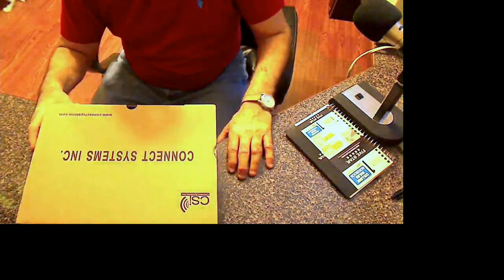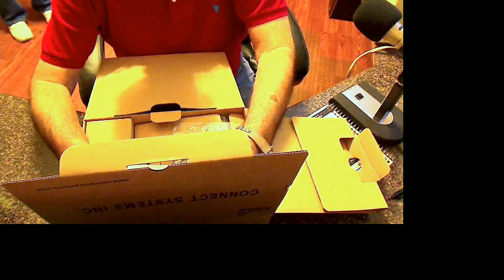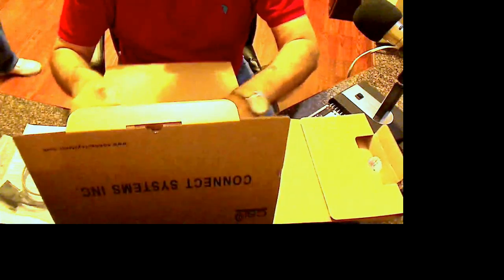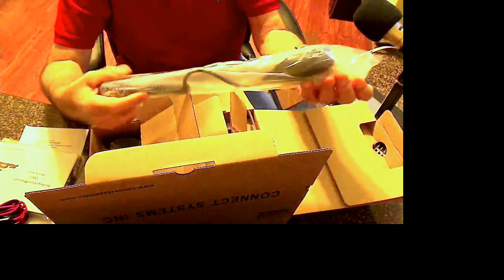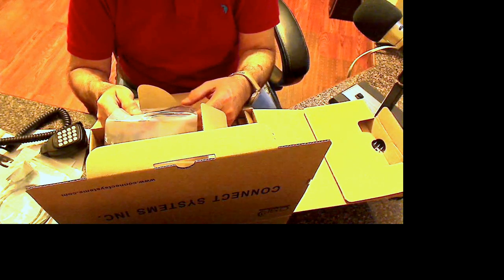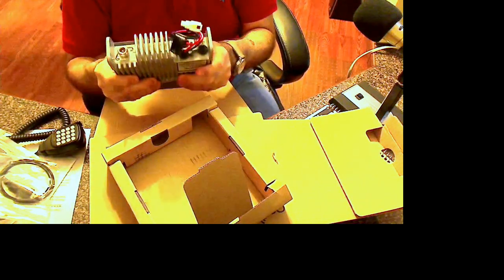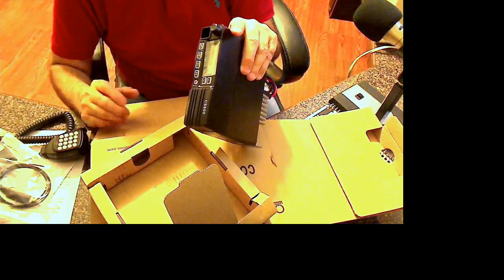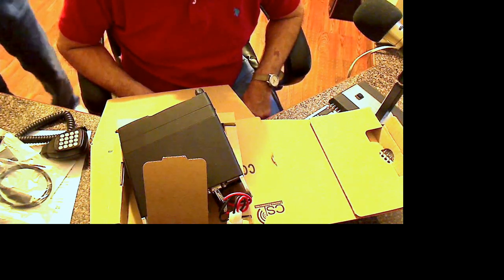Unboxing the Connect Systems CS800 DMR radio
TelescopeMan unboxes his new CS800 DMR radio. and is reasonably priced.

It can also be purchased direct from Connect Systems web site. You will need what is called a "codeplug" to use the radio. This is simply a programming file for your local area repeaters.